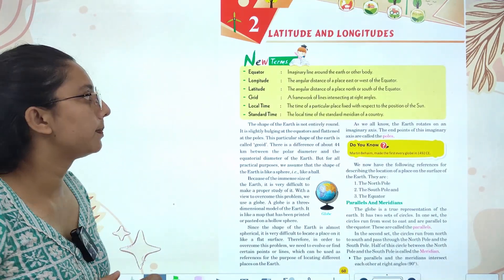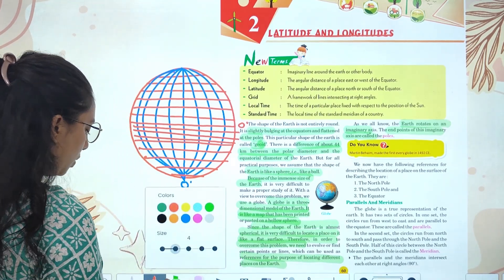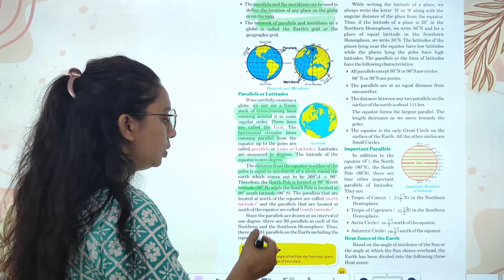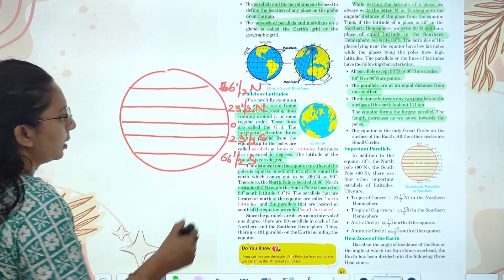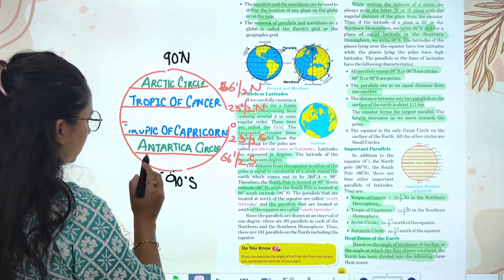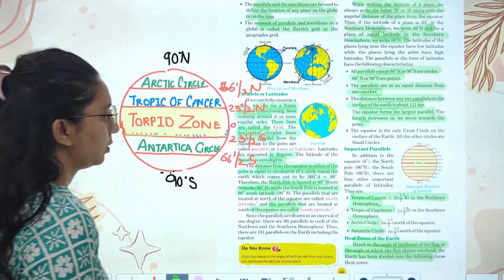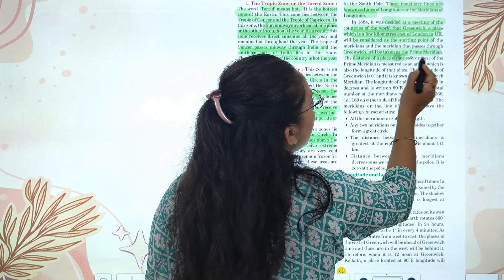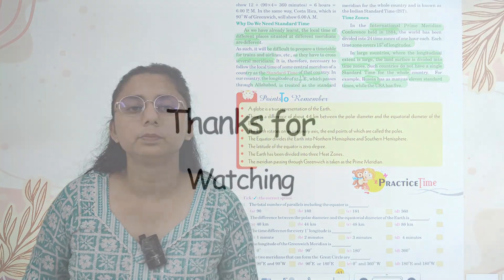SST-6 | UNIT-2 | CHAPTER-2 | LATITUDE AND LONGITUDES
SOCIAL STUDIES Class-6  Video Book  ''LATITUDE AND LONGITUDES''